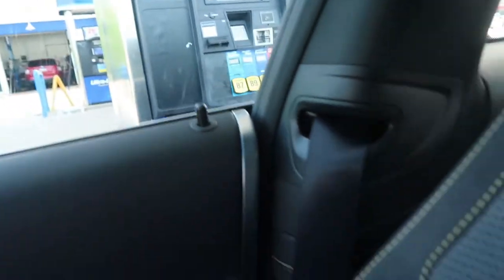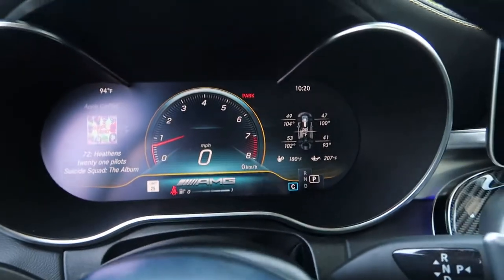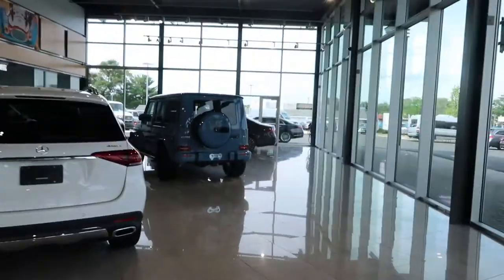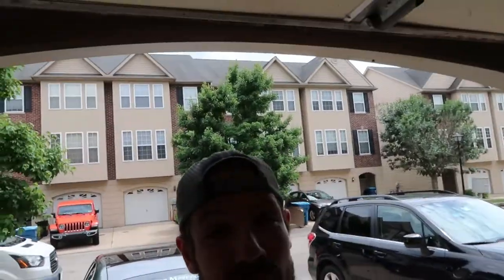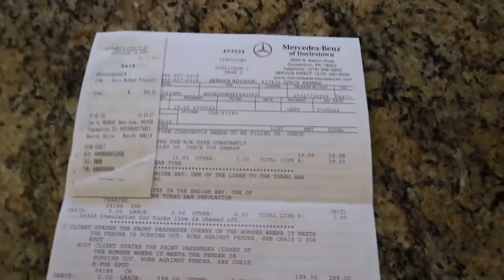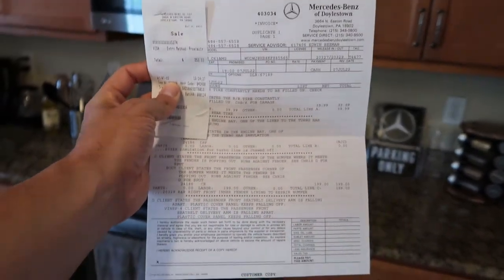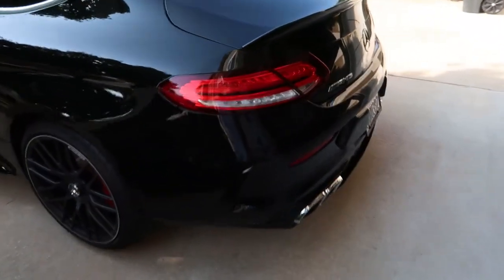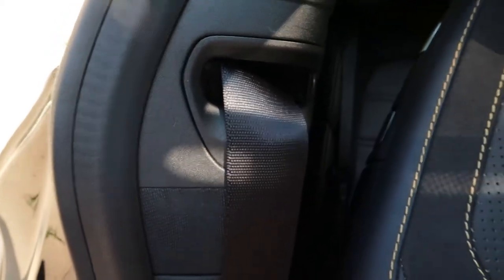MY MERCEDES IS BROKEN; FIRST TRIP TO THE DEALERSHIP TO SEE WHAT IT COSTS!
There are a few things that need to fixed (already) on my 2019 Mercedes C63s coupe.
In this video we explore what they are and the cost associated with having them fixed at the dealership.

Will the cost be covered under warranty or will I be out of pocket for a large sum of money.

OVER THE MOON FOR THIS NEW CHAPTER OF SHARPMOVES.

100 LIKES GETS A $100 APPLE GIFT CARD SO GENTLY PRESS IT!